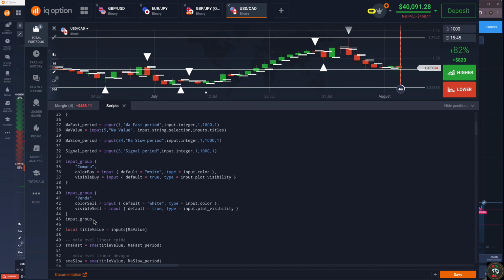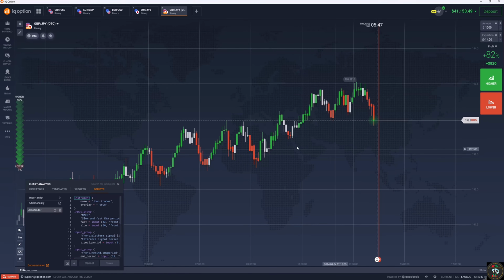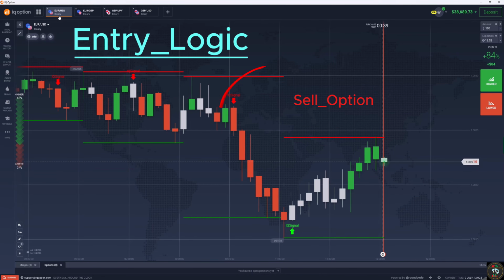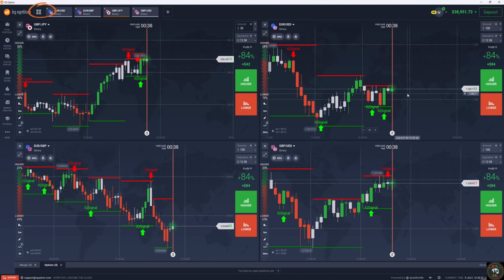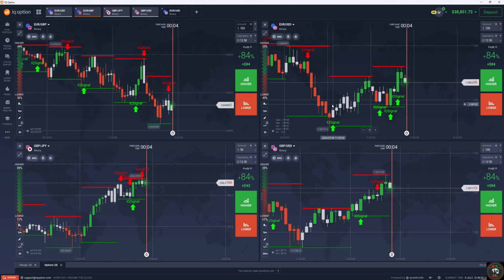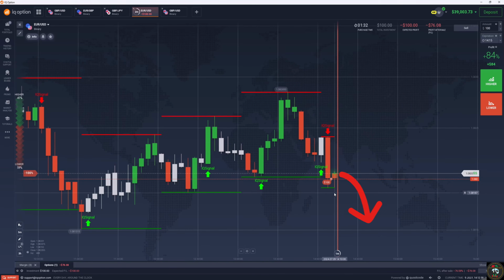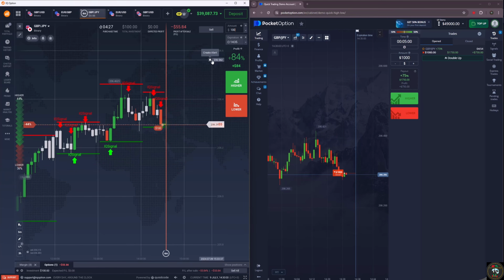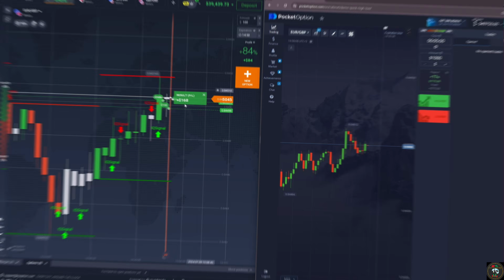IQ Option Master Scripts Coded Strategy. For All Binary Option Platforms!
Binary-Options 5 Minutes Strategy Using IQ_Option Coded Strategy! With Up to 80% Above Win-Rate. Trade on IQ_Option, Pocket_Option, Expert Option & Any Other Regulated Brokers.
Unlock your Trading potential with our Ultimate IQ Option script strategy! Enhance your trading Skills and increase your chances of winning daily. Don't miss out on this opportunity to optimize your trades.

Join Telegram Community & Access More Profitable Strategies & Tools:-

All are Welcome.

The products offered via this Channels include binary options, contracts for difference ("CFDs") and other complex derivatives. Trading binary options may not be suitable for everyone. Trading CFDs carries a high level of risk since leverage can work both to your advantage and disadvantage. As a result, the products offered on this website may not be suitable for all investors because of the risk of losing all of your invested capital. You should never invest money that you cannot afford to lose, and never trade with borrowed money. Before trading in the complex products offered, please be sure to understand the risks involved and learn about Responsible Trading.